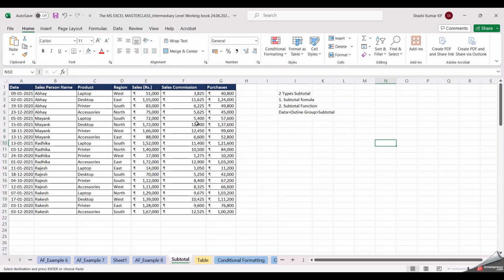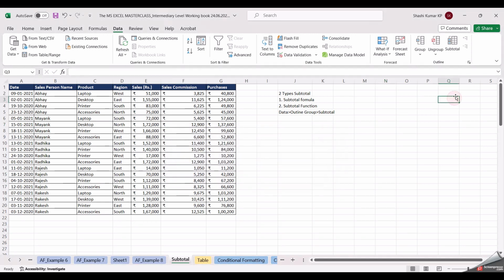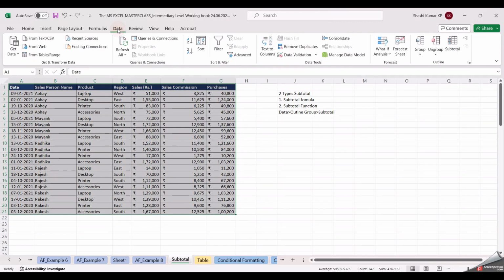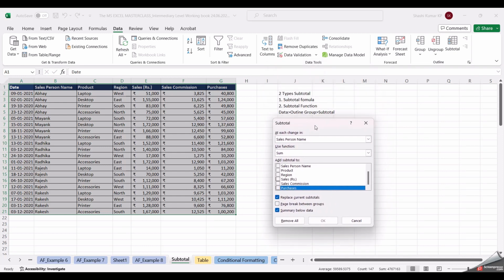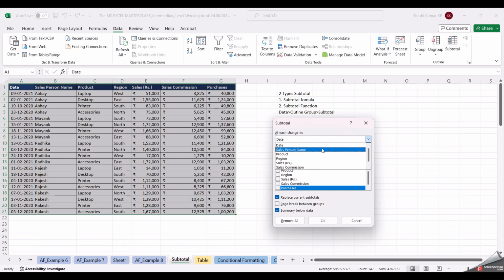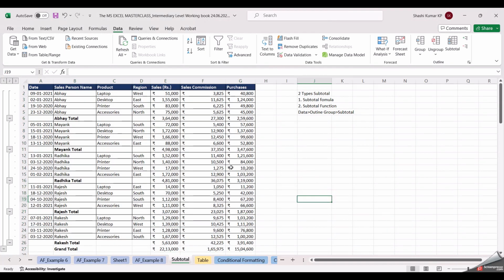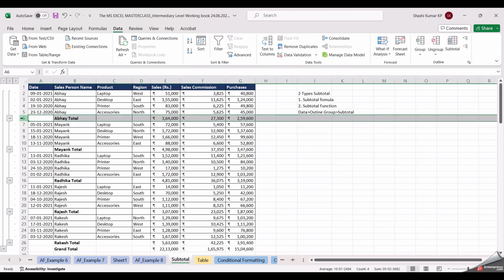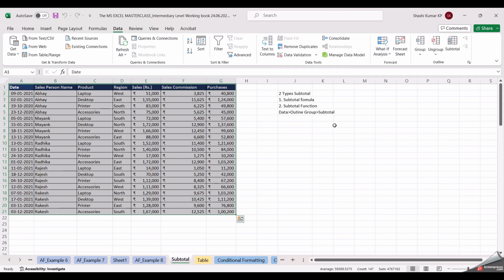Subtotal | Ms Excel basics to advanced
Ms Excel, MS excel from basics to advanced level. we have started up the channel from teaching basics of ms excel. we will be progressing further towards the advanced level so that anyone can learn excel from basic. our intention is to educate and make work easier. today excel is being used widely and we will teach you to utilize them at the fullest. please subscribe and support us. learn ms Excel in Kannada and English.